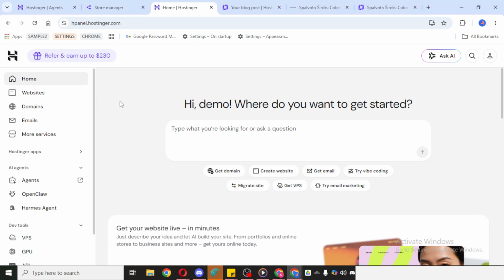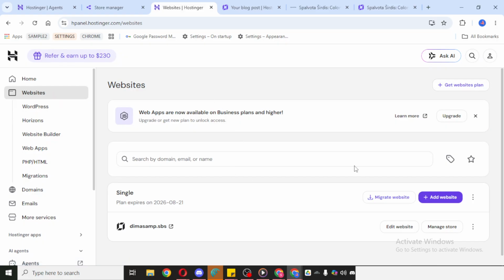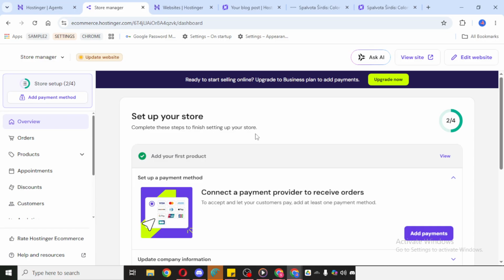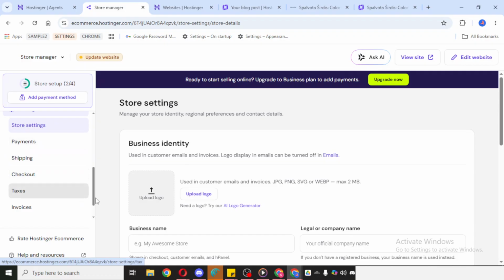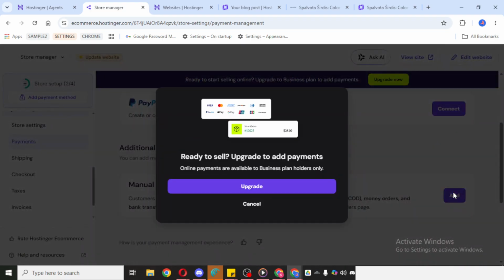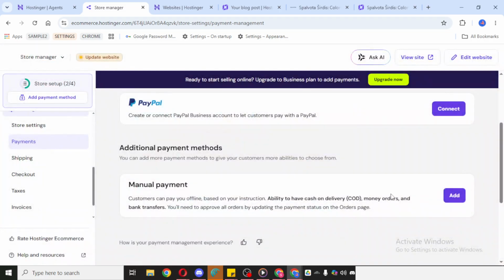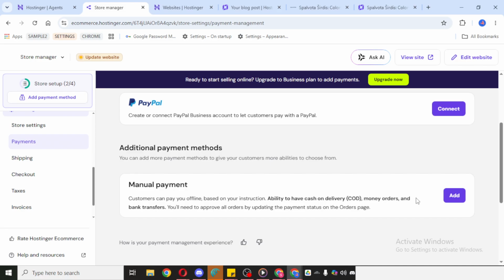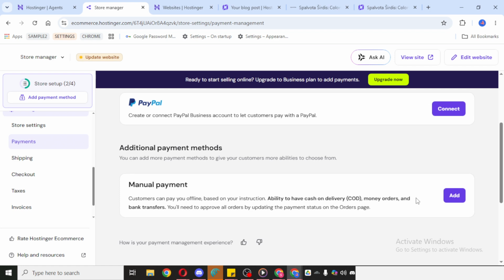How to Enable Manual Offline Payments in Hostinger Website Builder (full guide 2026)